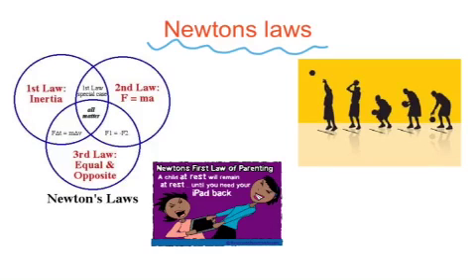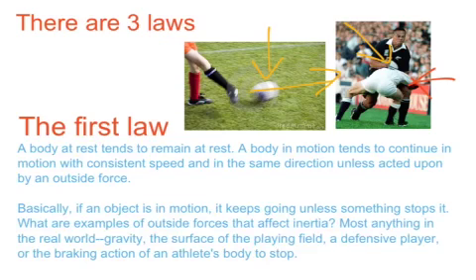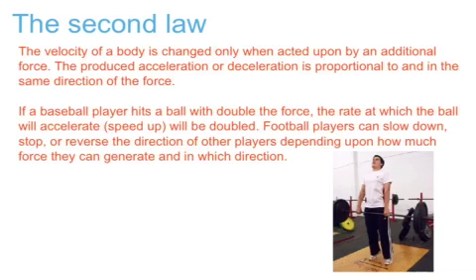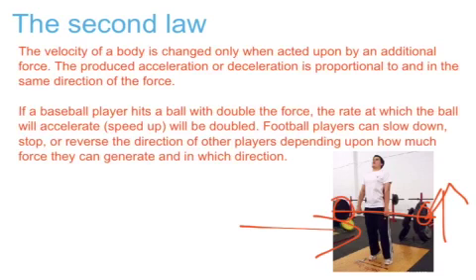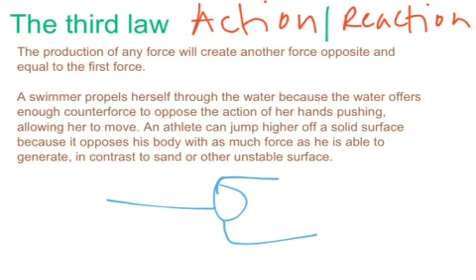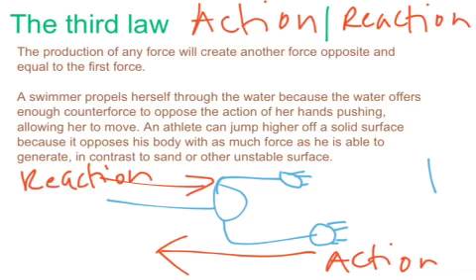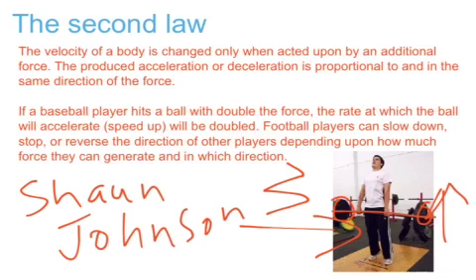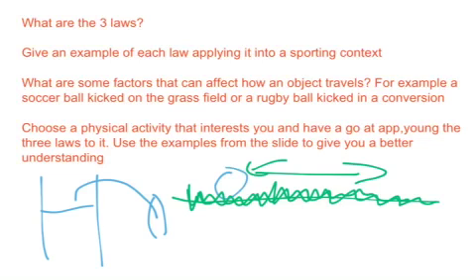Newtons laws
A brief introduction video to newtons laws